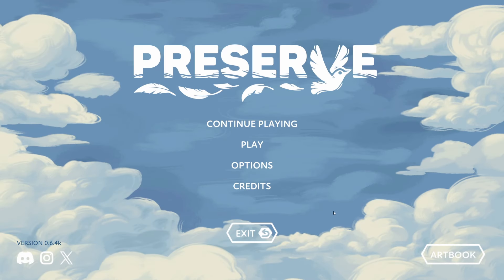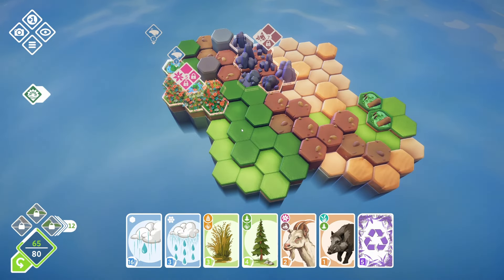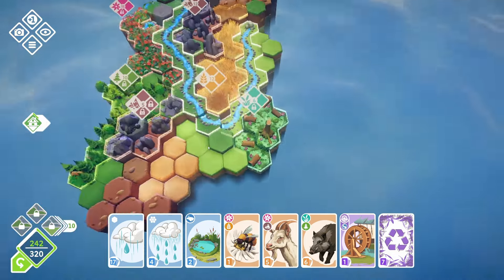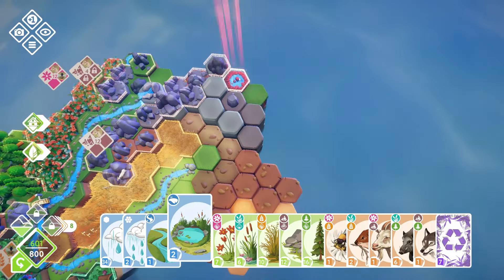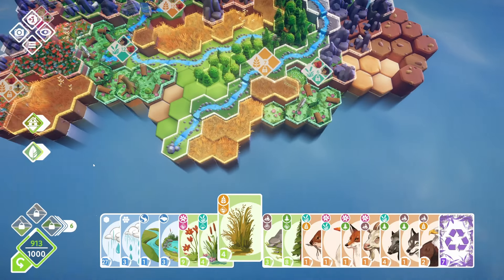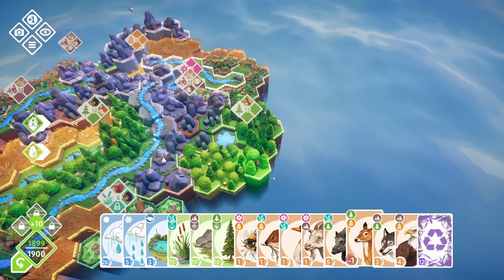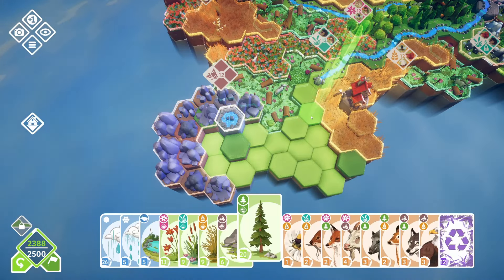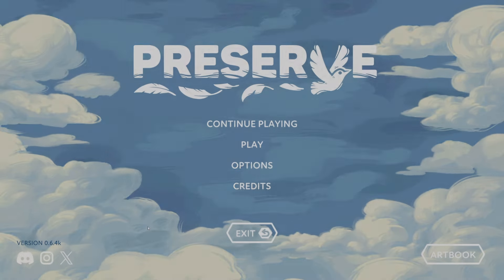Let's Build Beautiful LARGE CONTINENTAL Biomes! | Preserve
Check out this cozy and visually pleasing biome building card/puzzle game! We are playing the full release (early access) version of this game today and embark on the LARGE Map Continental Biome! I really enjoy this game, it's pleasing on the eyes, the puzzles seem simple but will challenge you and who doesn't enjoy creating habitat for various wildlife? Check this one out today and more importantly, let me know if this is a game you'd like to continue to see on the channel!

Description on Steam:
Preserve is a relaxing puzzle nature-building game in which you flourish a vibrant ecosystem by cleverly placing plants and animals to create a perfect symbiosis to your liking.

Outro Avatar Image Created By the Exceptional Corundum from Discord

Thanks so much for viewing!!

- AK

00:00 Intro
0:43 Continental Biome (Large)
1:14:44 Conclusion